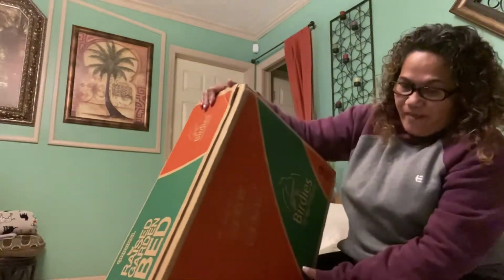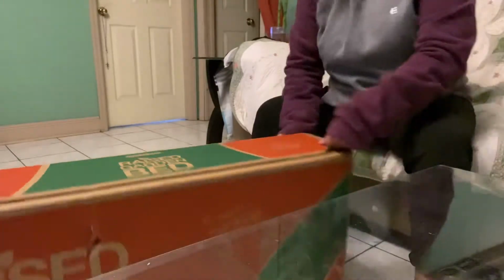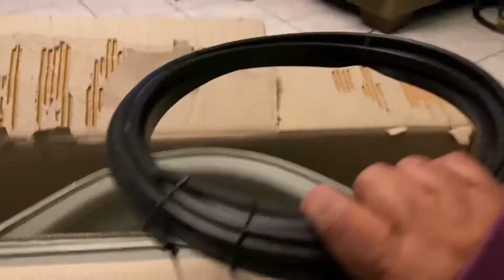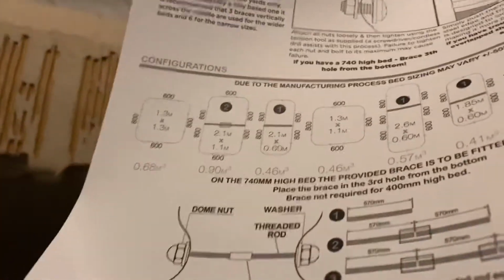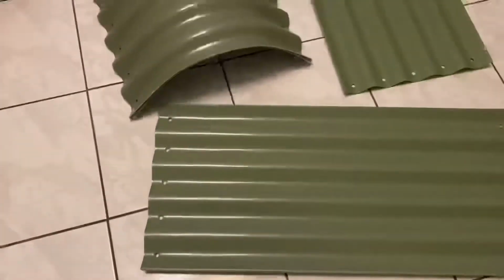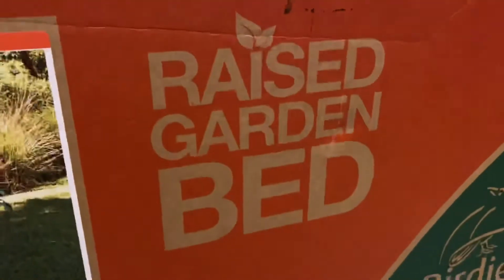UNBOXING AND ASSEMBLING BIRDIES RAISED GARDEN BED.